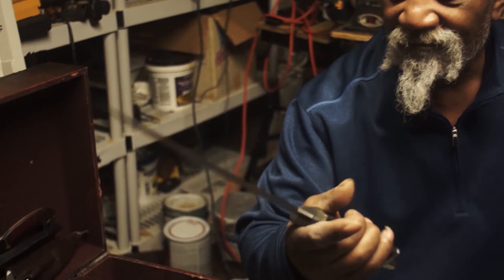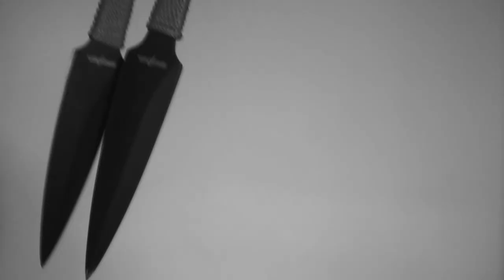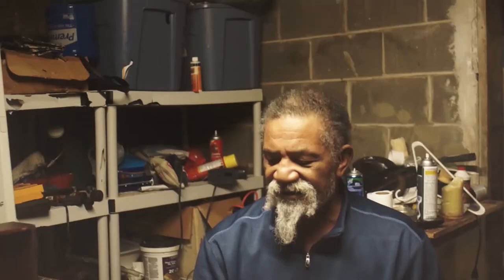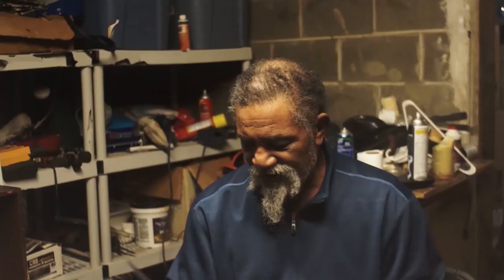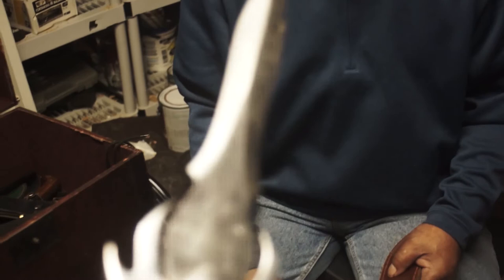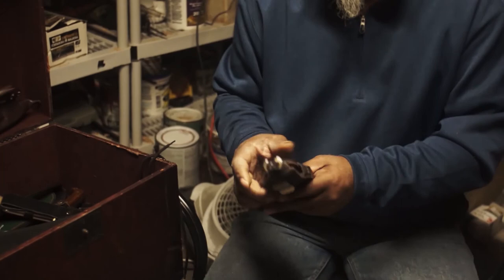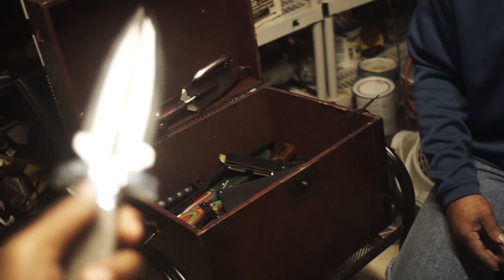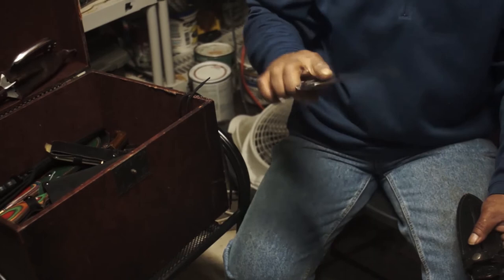Blades : (A short documentary)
A documentary detailing the crafts of blades through the eyes of one man.